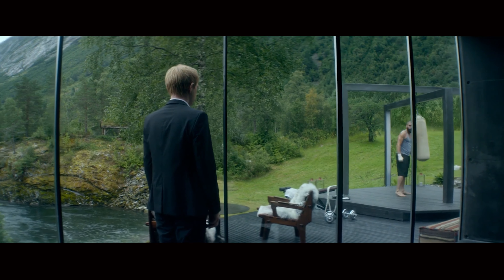Ex Machina 4K Bluray Review | Unboxing | DTS-X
Ex Machina in 4K blu-ray and Dolby Atmos surround.

Equipment used for review:
Sony 65A1E
Rotel Amplification
M&K S150's
SVS 20-39's
Shot on Sony a6500

Song: FORGIVE ME [Rewind Remix Release]

Artist: HWN